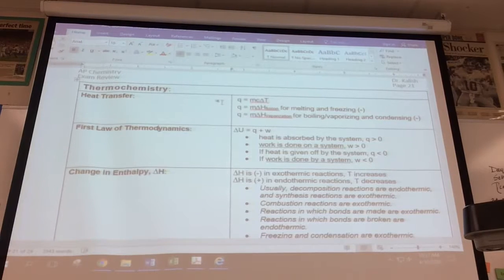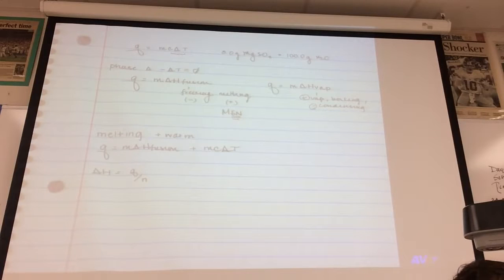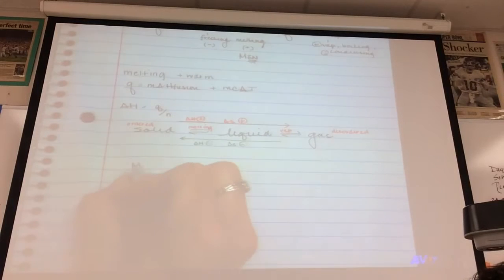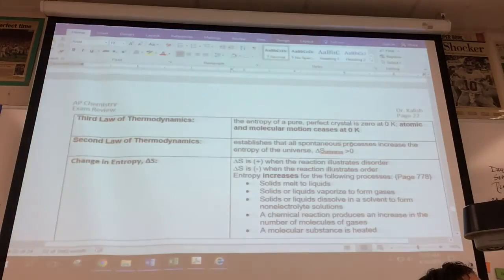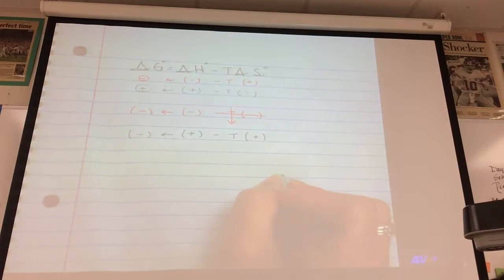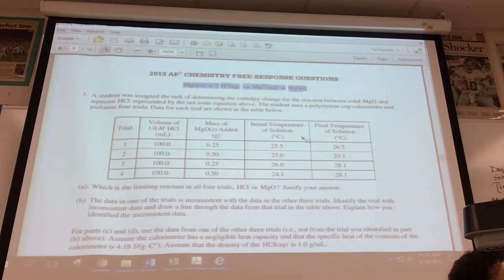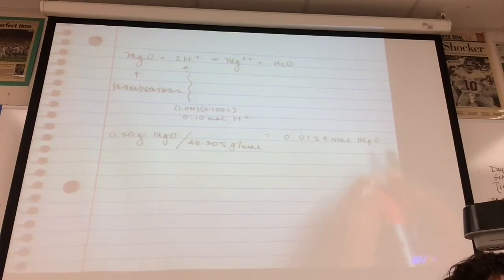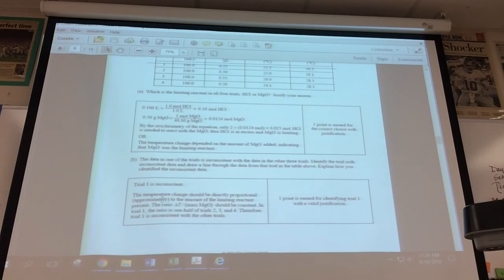APC Review 03 Thermo